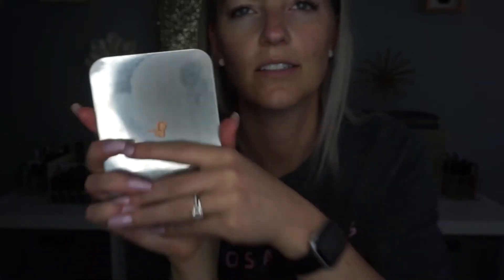Elf Camo CC Cream Review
When purchasing items online, always use Rakuten (Ebates) to get cash back! Use my link to get a $10 cash back bonus.

Want to try Fab Fit Fun? Use my link for $10 off your first box. This is a subscription, but you can cancel at any time!